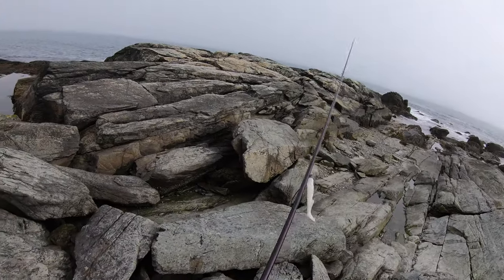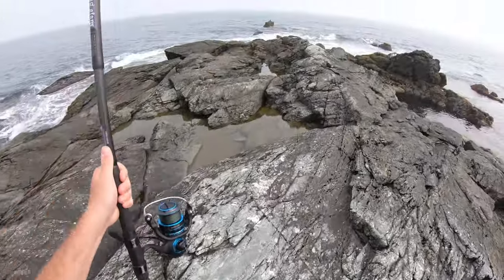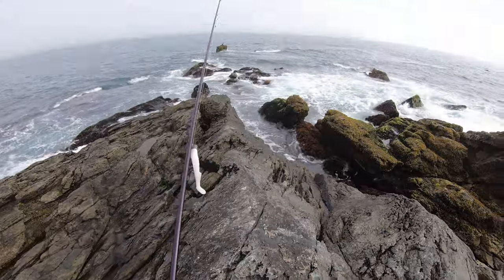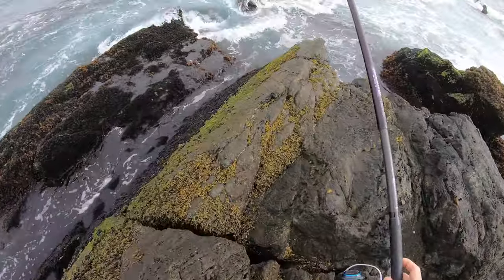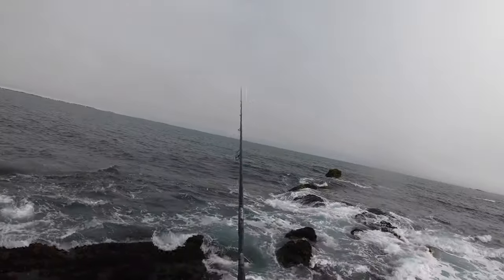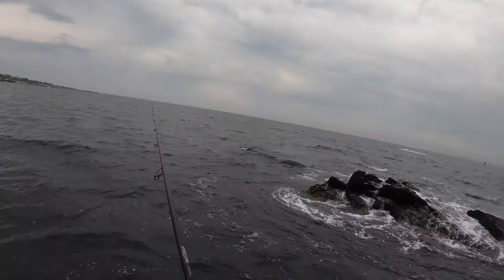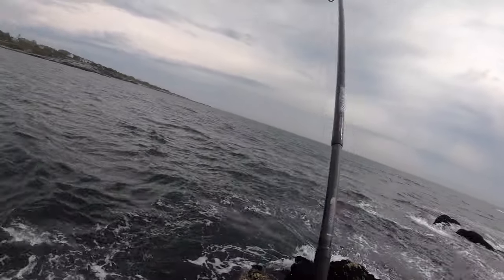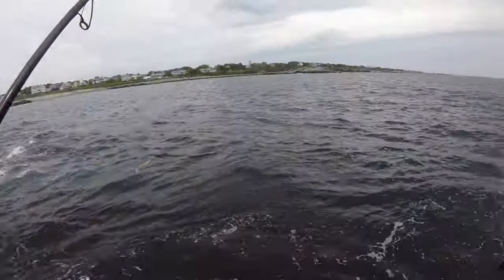Surf Casting Soft Plastics Fishing for Stripers and Bluefish. Shore Fishing Rhode Island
Hit the surf for some striped bass. Kind of a jumpy video but I was able to find some fish hanging out by the shoreline. I never expect anything crazy big when fishing with lures during the daytime hours but still fun to be able to fish from the rocks again.